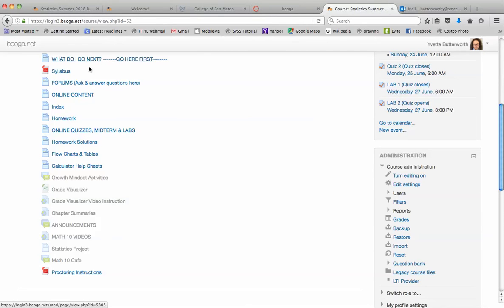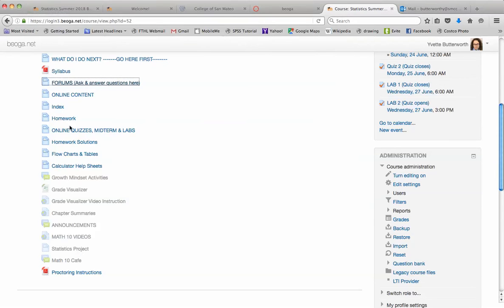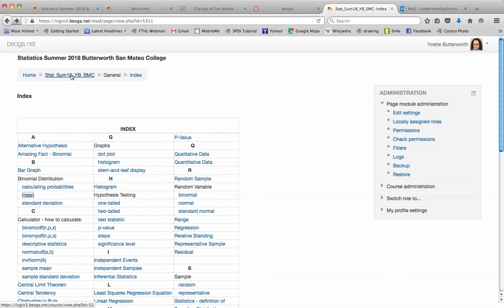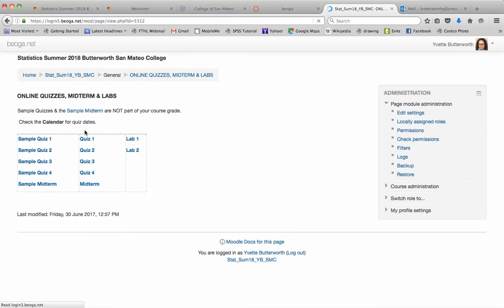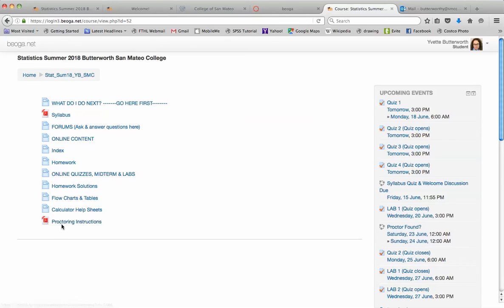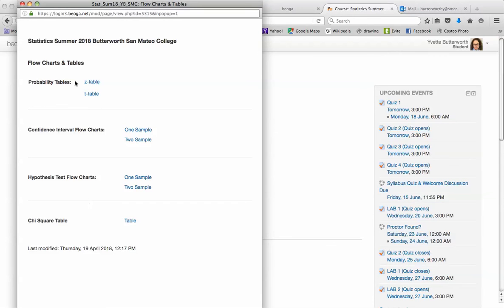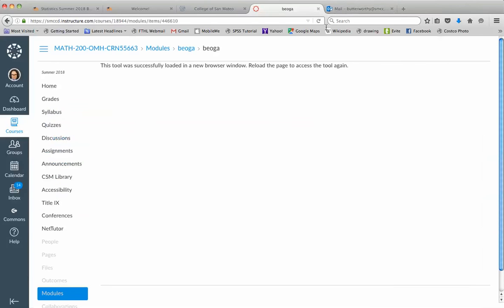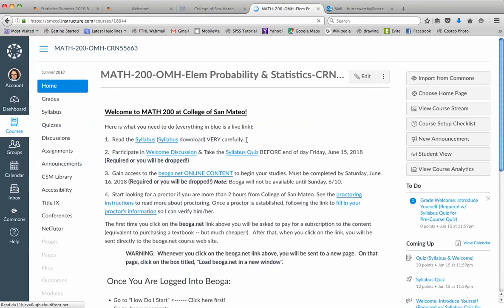Part 2 Welcome to M200 On-Line Su18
Welcome tour of Canvas & Beoga for Summer 2018 on-line M200 for CSM